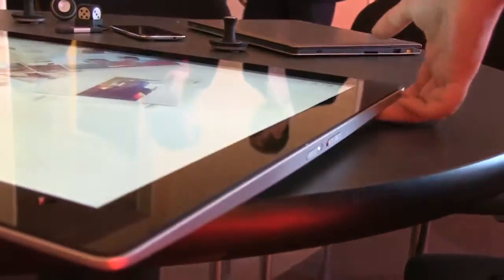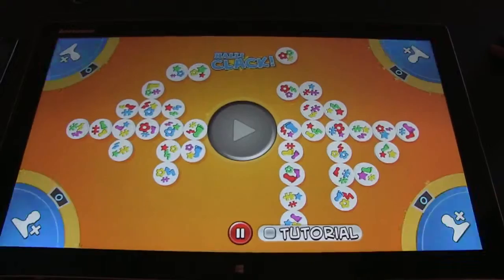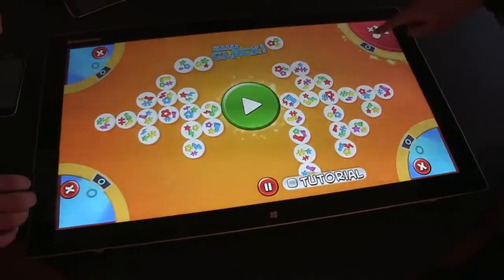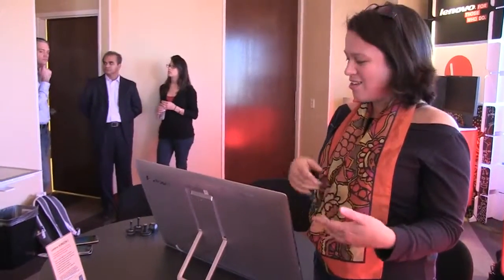Lenovo IdeaCentre Horizon Hands On - 27 inch Tablet CES 2014 [ENG]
Lenovo Horizon 2 htt:// The Horizon 2 is a multimedia center power house, it's got an nvidia processor as well as the latest haswell series Core i Series up to i7.  It's goal is to be a colaboration and activity center for the whole family with cultom made board games as well as some pretty sleek sharing features.